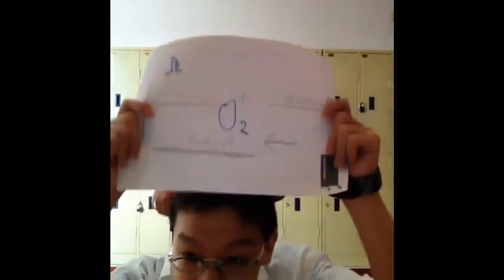Closing H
description